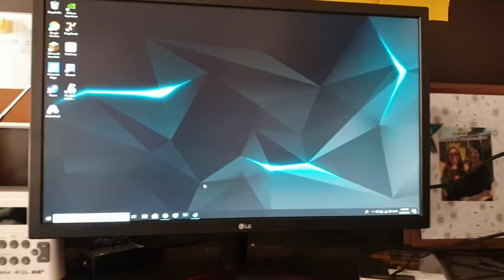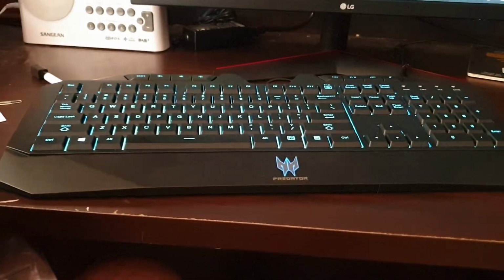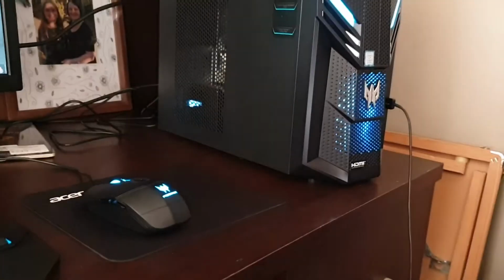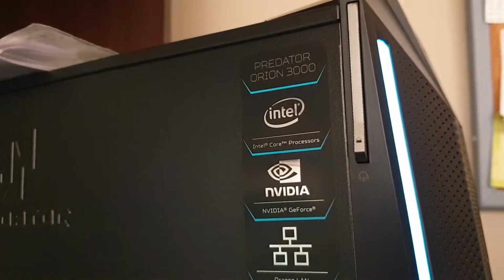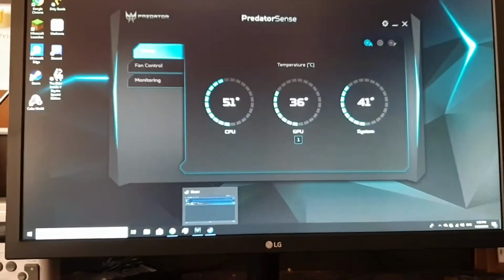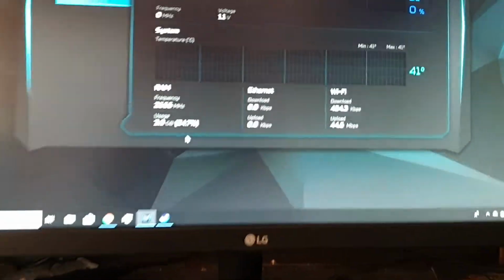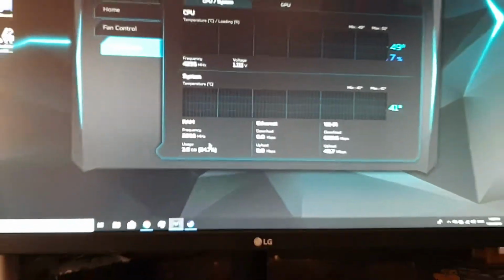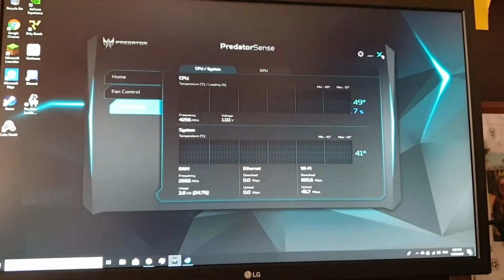My new Pc.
Picked up a Acer Predator Orion 3000 running a Nvidia rtx 2070, Intel i7 8th gen (I think), 16 gigs of ddr4 ram and a bit more. Will do some gaming video or something soon.